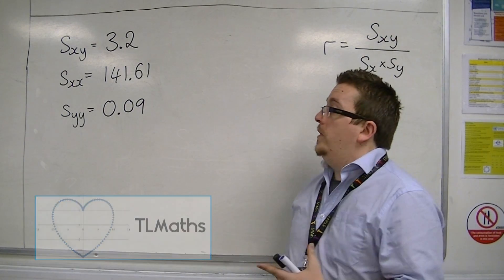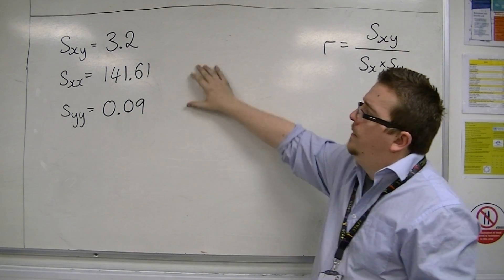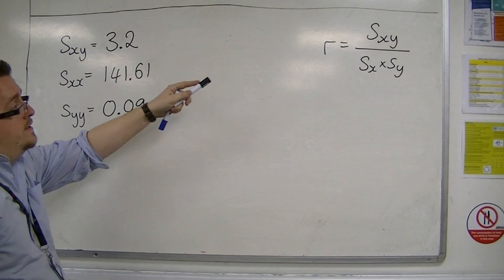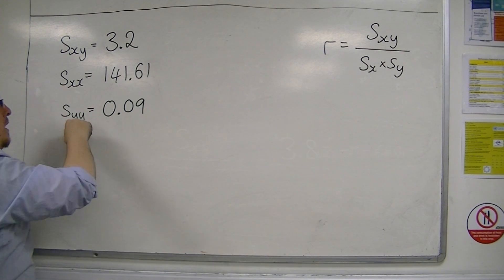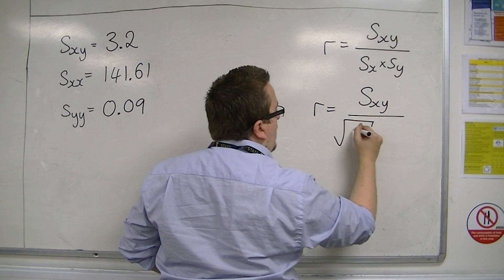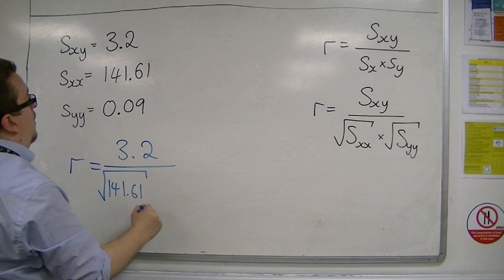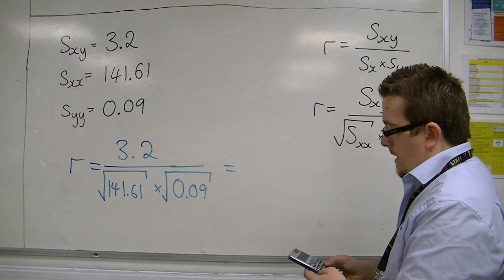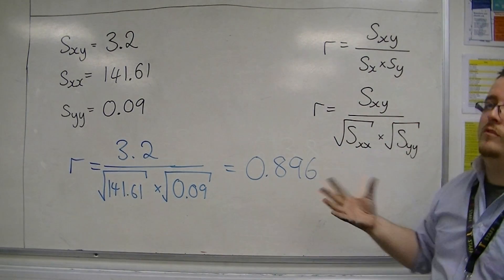AQA Statistics 1 8.04 Product Moment Correlation Coefficient Notation